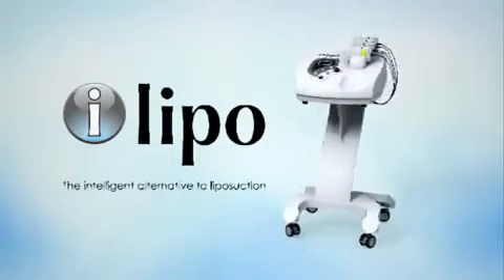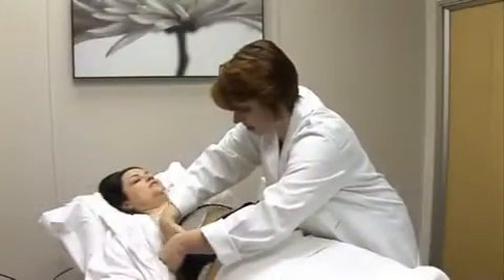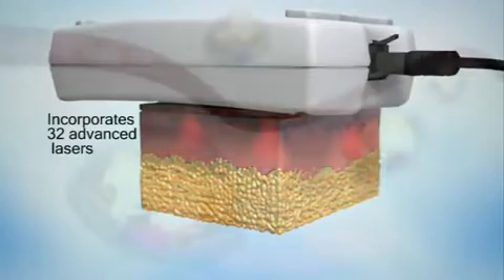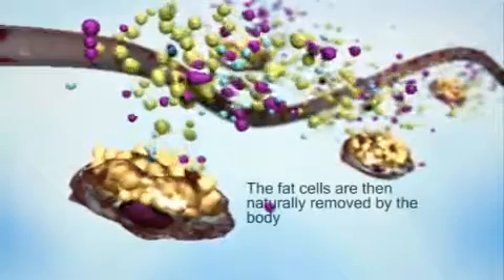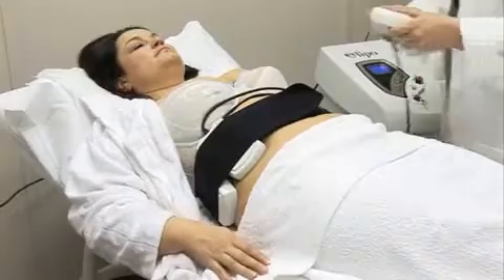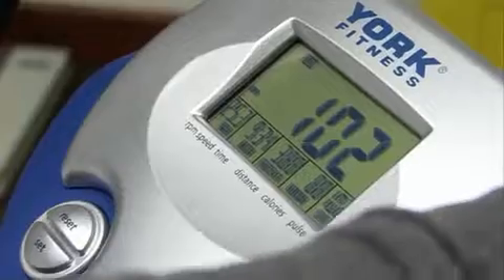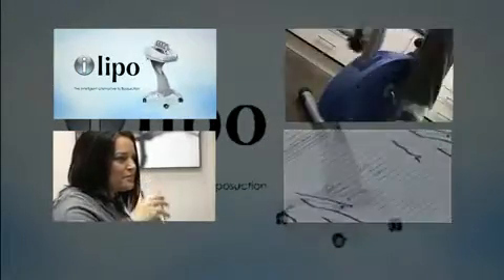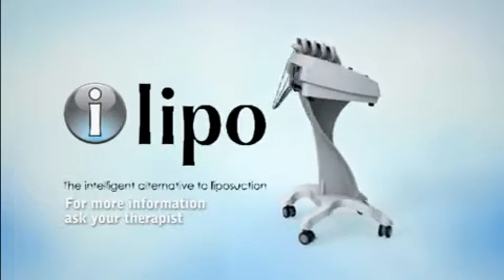I-LIPO La alternativa inteligente a la liposucción.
Un innovador sistema de láser diodo para reducción de la grasa corporal, construido y diseñado por la empresa inglesa Chromogenex.

¿Cómo Funciona I-LIPO?

Es una máquina de luz láser roja visible que estimula los procesos metabólicos naturales a nivel de las mitocondrias y genera poros en la membrana celular que facilitan la salida de grasa de la célula. Los triglicéridos almacenados se descomponen en glicerol y ácidos grasos libres, los que salen por los poros de la membrana y son transportados por el sistema linfático a otros tejidos como hígado y músculos que metabolizan los ácidos grasos.

No todos los adipocitos del cuerpo entregan grasa con la misma facilidad. Hay zonas del cuerpo, que todas las mujeres conocemos, que aunque estemos en el peso normal, después de los embarazos o de una subida de peso por desorden alimentario, han quedado con grasa acumulada y no bajaron nunca más. Para esas zonas está especialmente diseñado este láser. Estimula directamente adipocitos para que entreguen su contenido de triglicéridos.

No todas las células adiposas son iguales, algunas entregan difícilmente su grasa aunque hagamos regímenes terribles o estemos en un peso normal. Estos adipocitos son obligados por el laser a metabolizar su grasa y de esta manera reducen su volumen y podemos recuperar el contorno corporal.